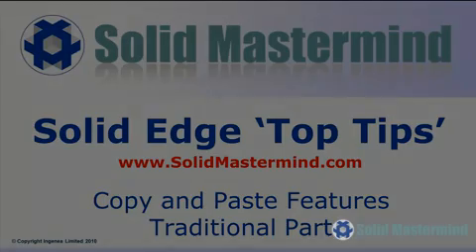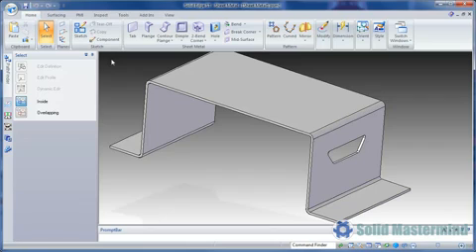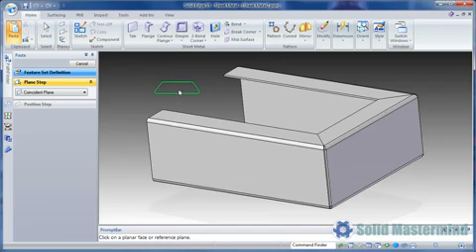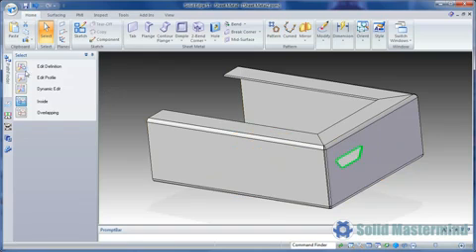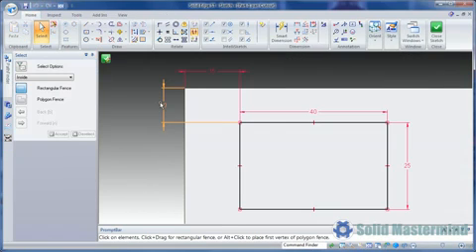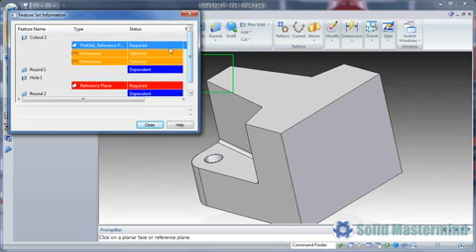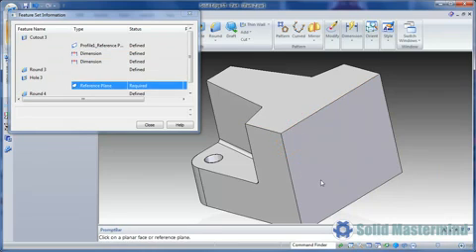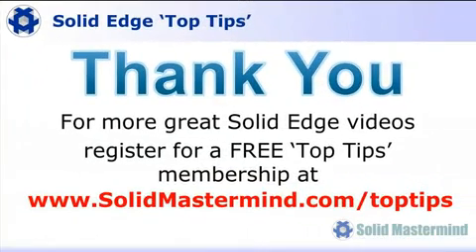Solid Edge Top - Copy and Paste Features Traditional Part